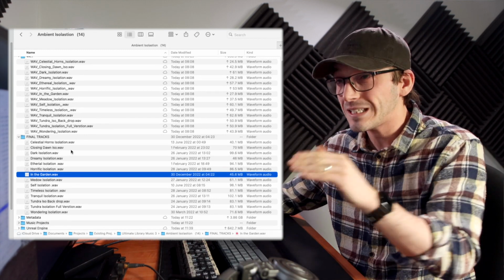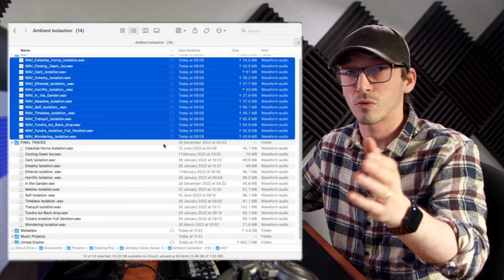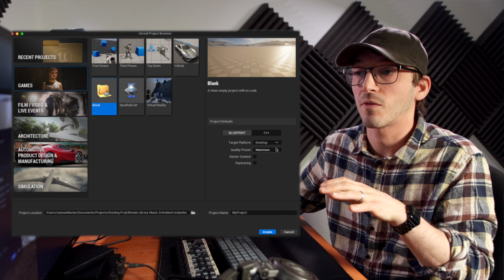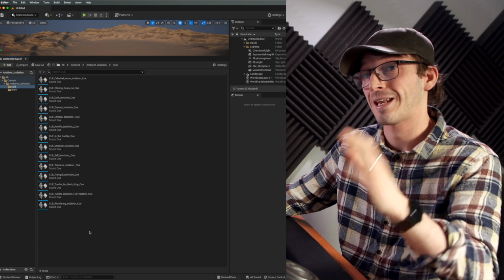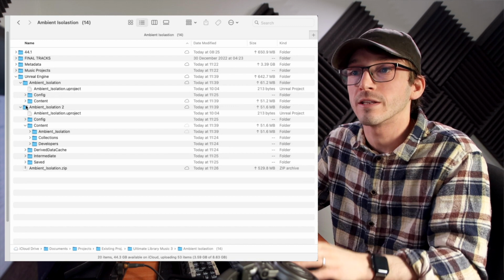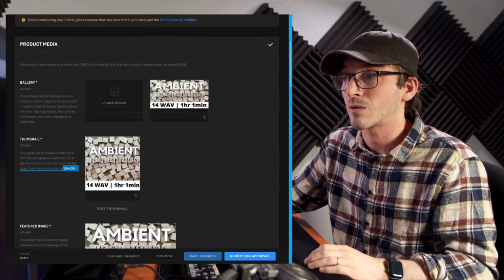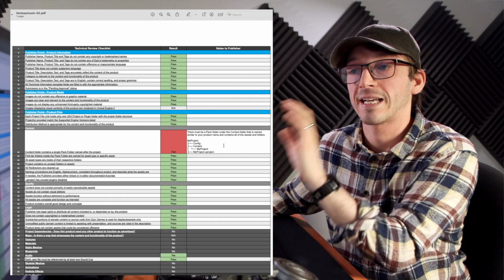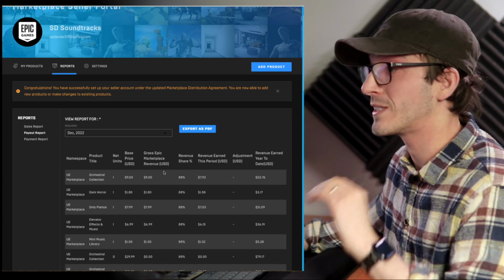How to Upload & Sell Music on the Unreal Engine Marketplace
I walk you through the process of getting your music ready to sell on the Unreal Engine Marketplace (Using Unreal Engine 5.1.1) from Start to Finish.

00:00 Intro
01:07 Overview
02:22 Your Music Files
04:12 Naming Files
05:00 Create Demos
06:32 Into Unreal Engine
09:56 Preparing Files
11:55 Metadata
14:42 Submitting Process
16:11 Final Comment